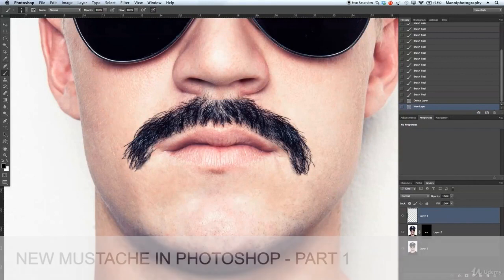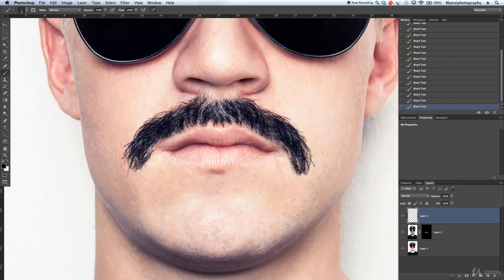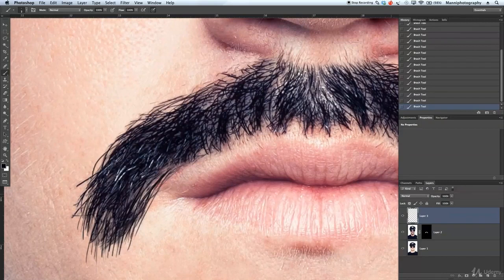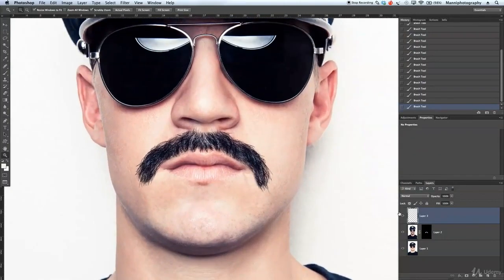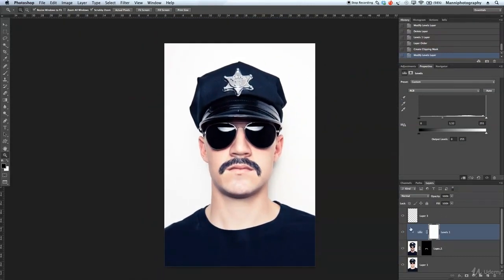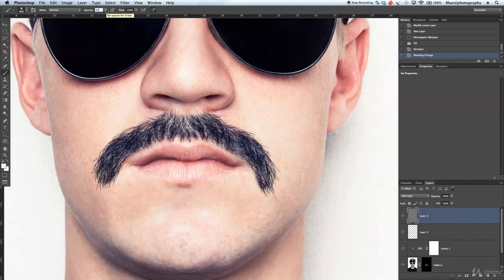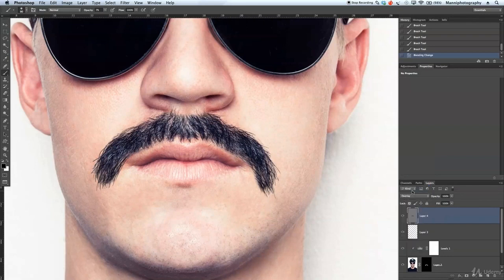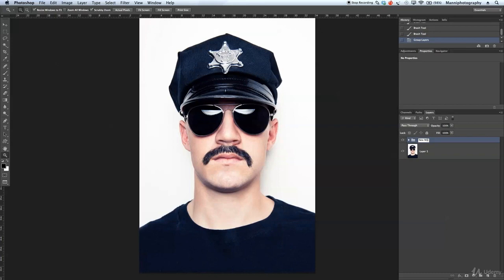19. Technique - How To Create A Mustache In Photoshop - Part 2